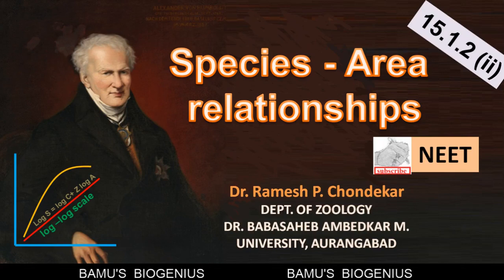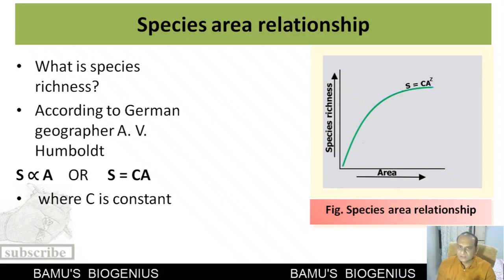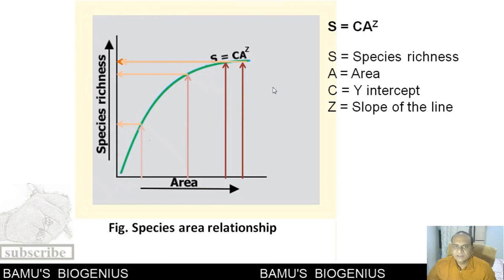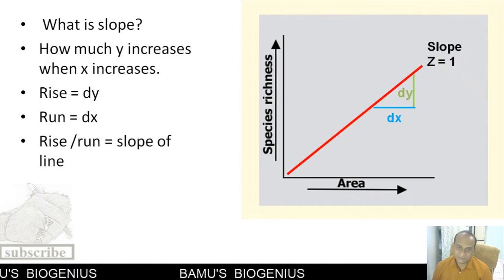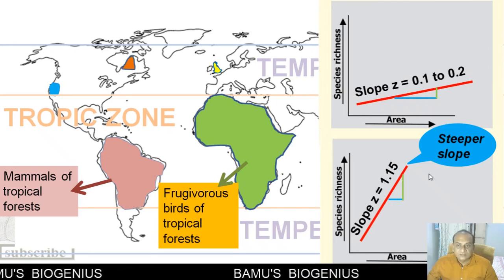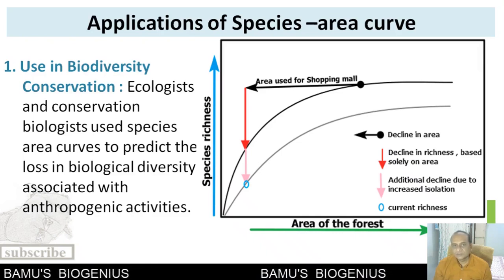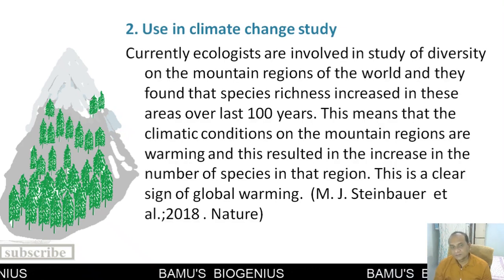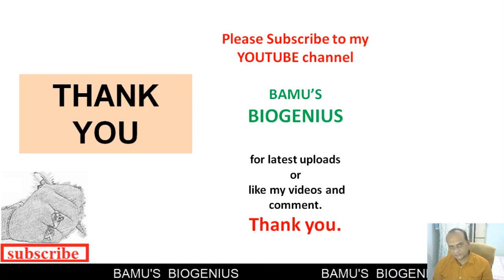Species area relationships | NEET| NCERT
This video is very important for NEET Students studying in 12 th. It explains second part of 15.1.2.Patterns of Biodiversity chapter which covers species -Area relationships from chapter 15  NCERT biology 12th book.  It is useful for PG and UG students for basic understanding. The last part of the  this video is Applications of Species area relationships which is not in NEET syllabus but it will help in understanding.